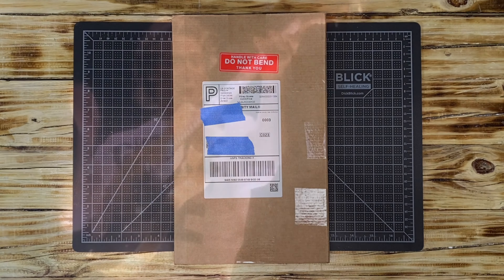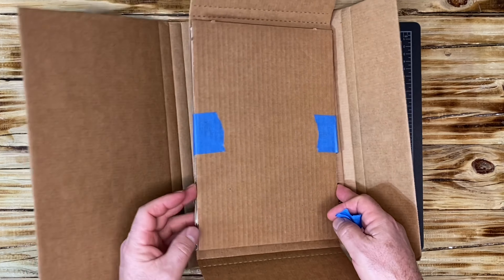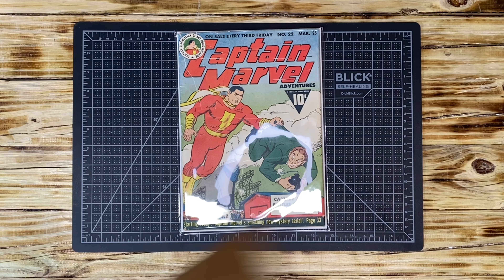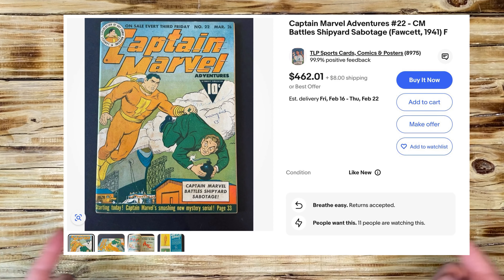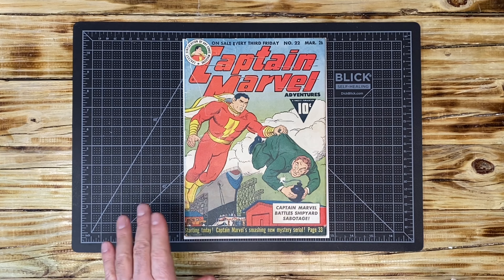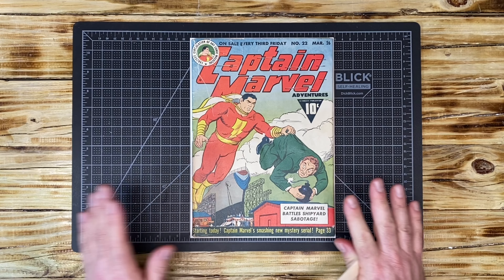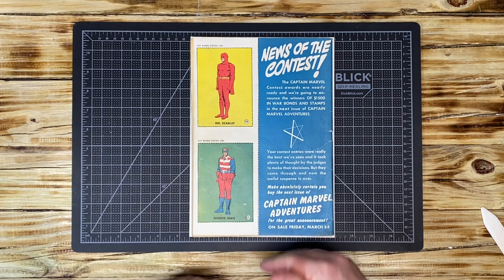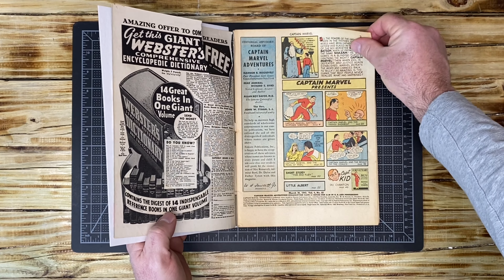Building the Ultimate Comic Collection on a Budget! Tips and Tricks for Finding Key Comics! Part 6